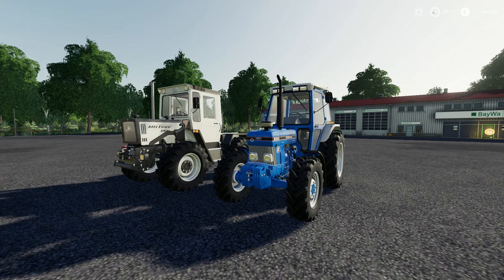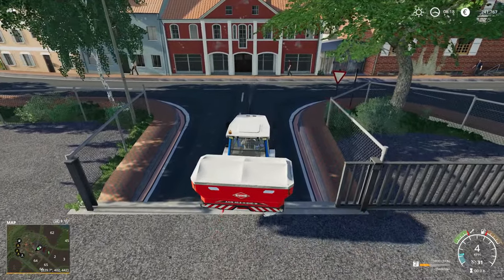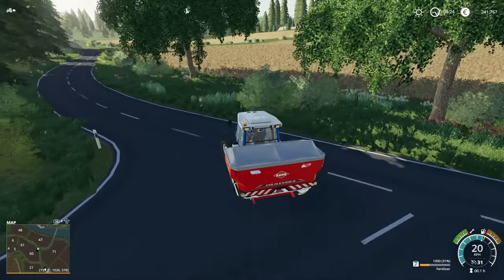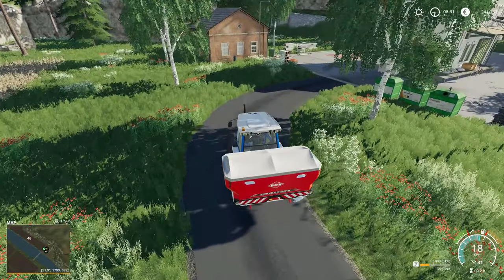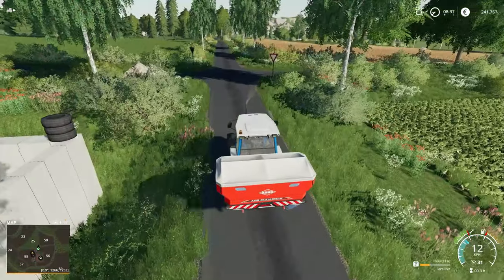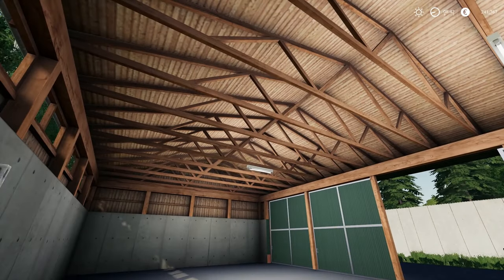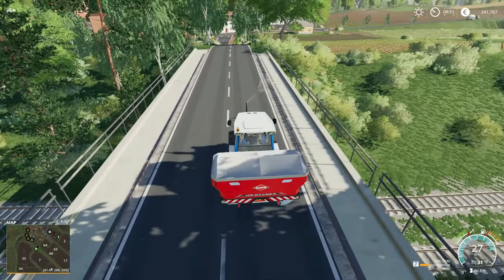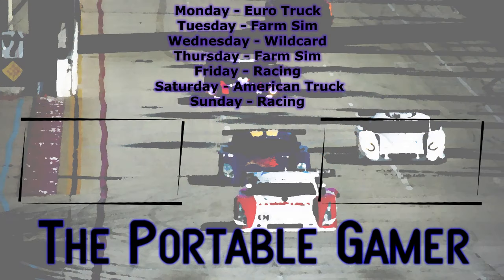FS19 | Ep #1 - Riesenbeck | First Look, First Impressions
Taking a tour and getting started on the 2019 Mod Contest map Riesenbeck. Also checking out the MB Trac 800 and Ford 6810 from the contest.